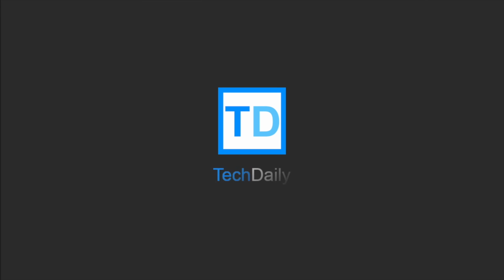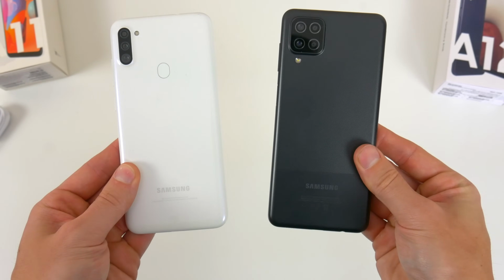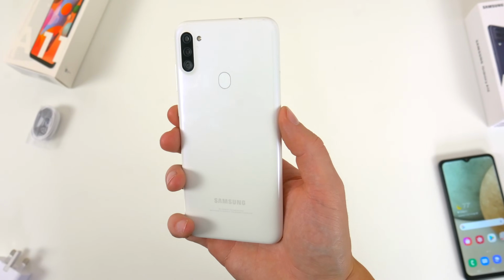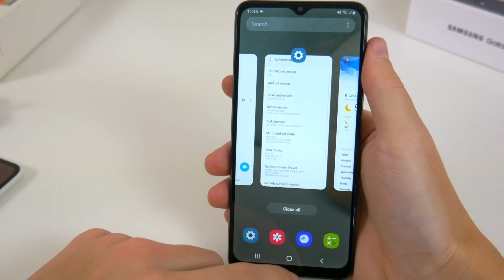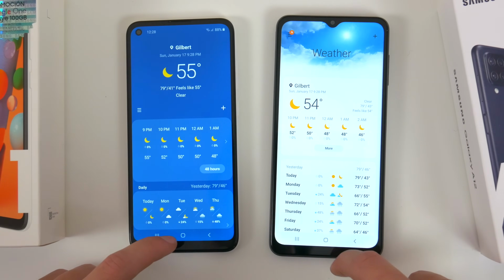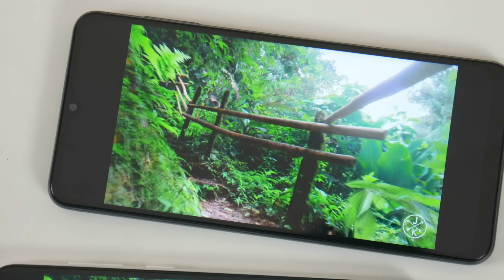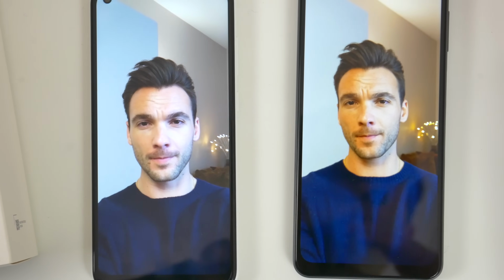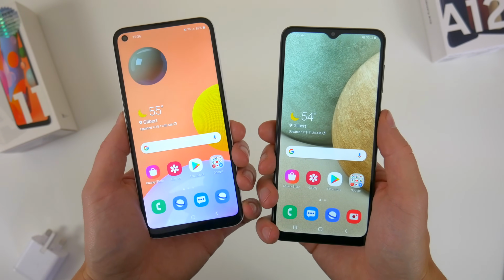Samsung Galaxy A11 vs. A12 Comparison: What's New & Should You Upgrade?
↘️ Product Links!
Samsung A12 on Amazon
Samsung A11 on Amazon